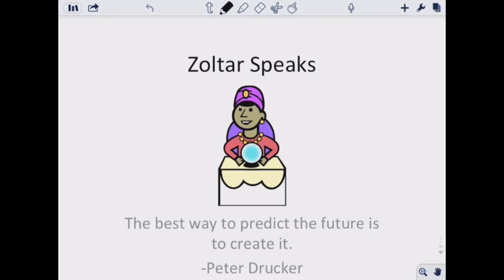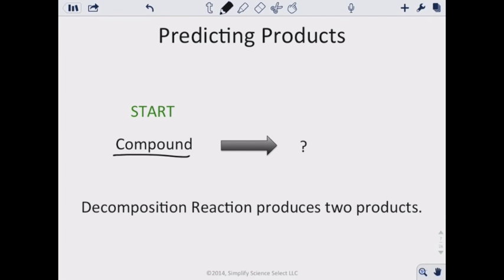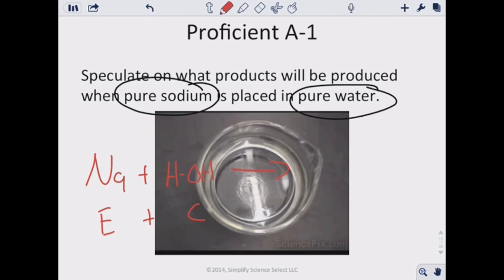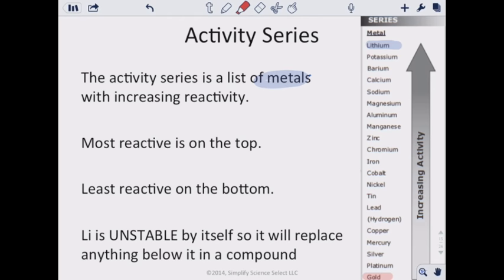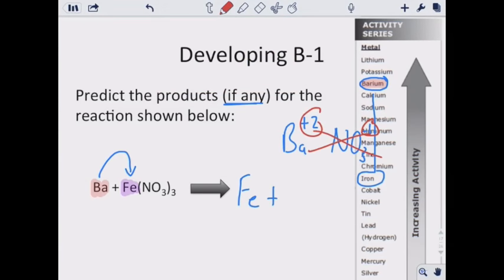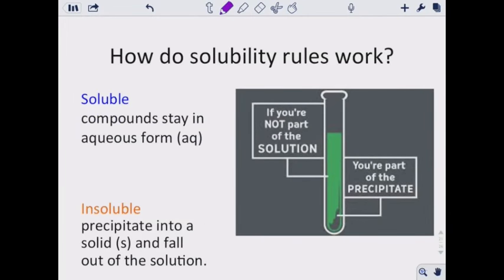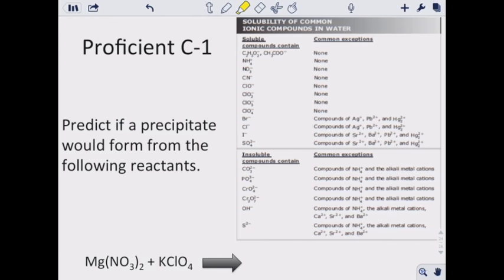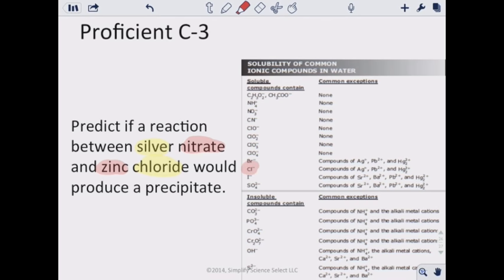RC: 7.4 Zoltar Speaks / HC: 7.3 Zoltar Speaks